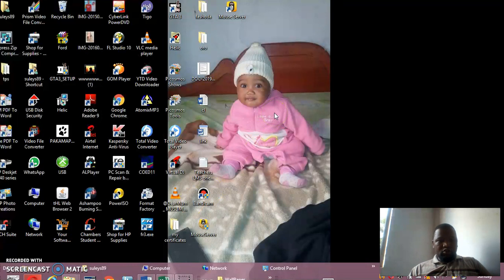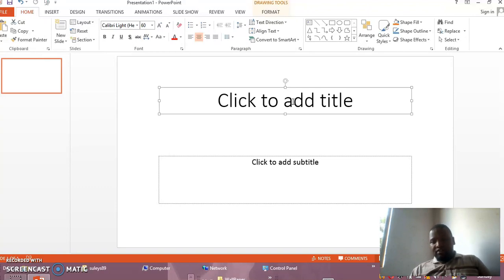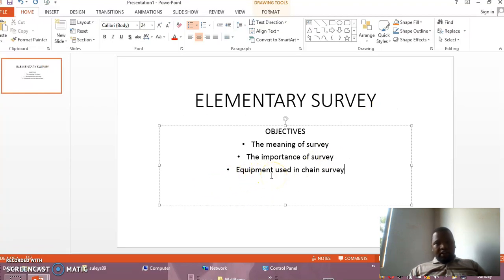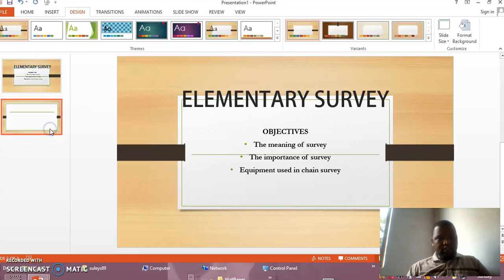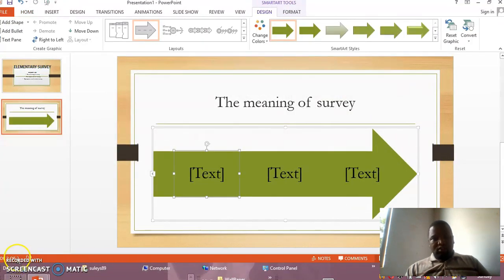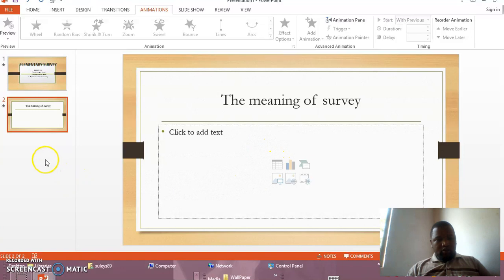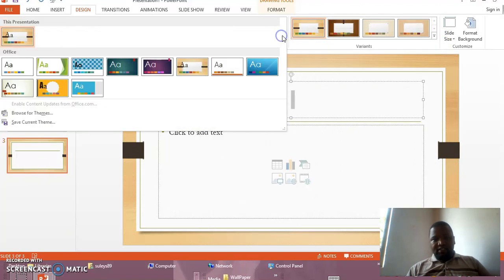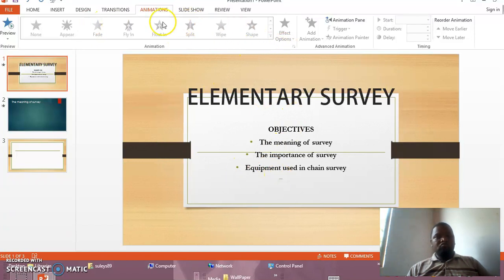JINSI YA KUANDAA POWER POINT PRESENTATION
namna ya kuandaa power point presentation kwa ajili ya kufundishia au kuwasilisha mada mbali mbali